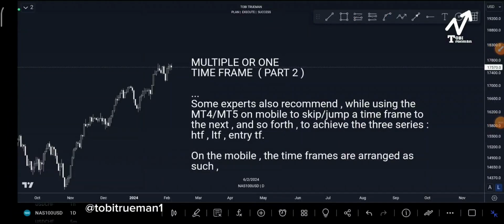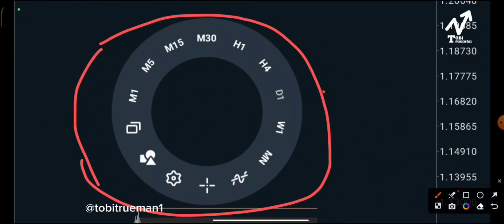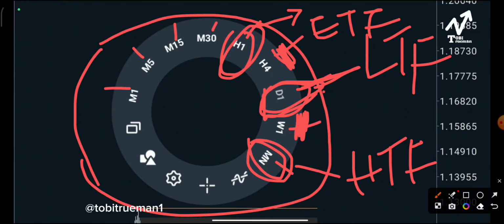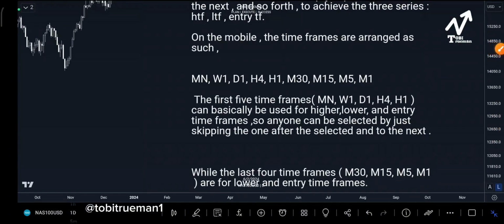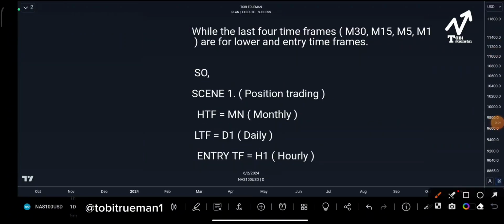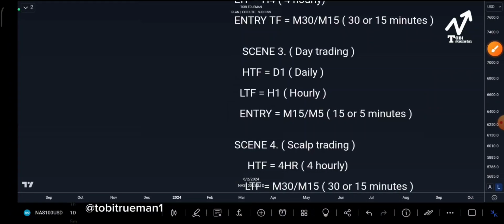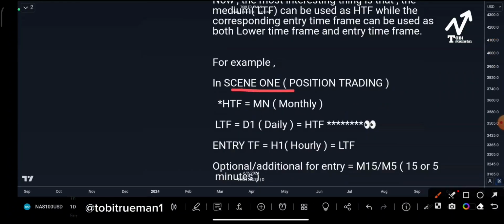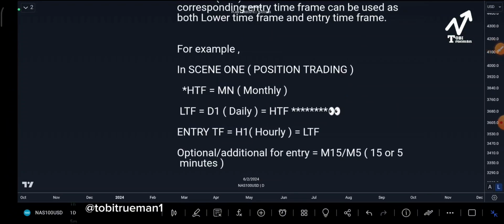What is the best time frame to trade ? Part 2( Smart Money Concept ) | TOBI TRUEMAN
PART 2

Best trading timeframe(s) ( how to choose the best trading time frame that suits your trading style and comfort.